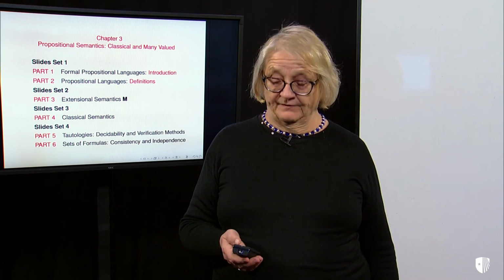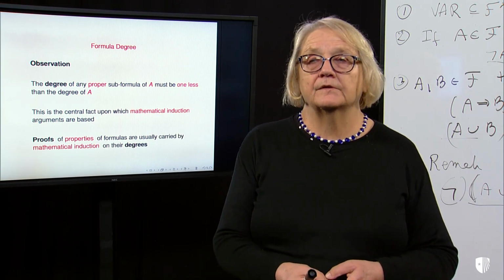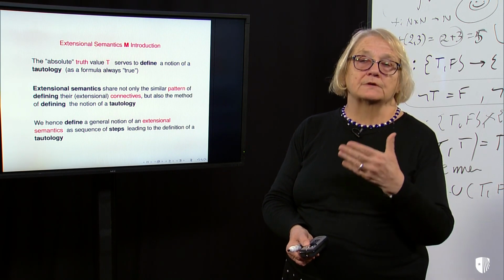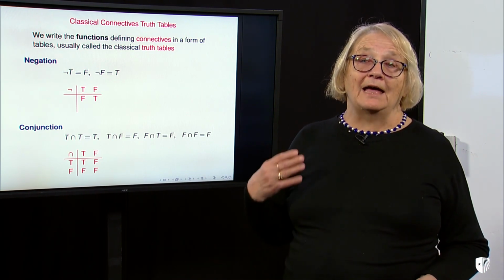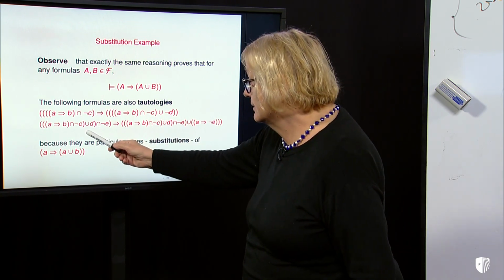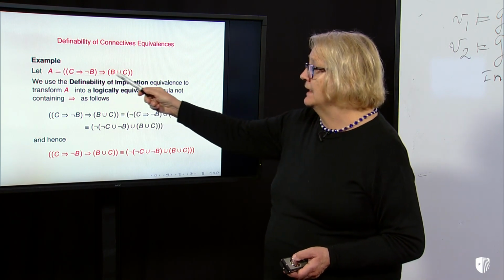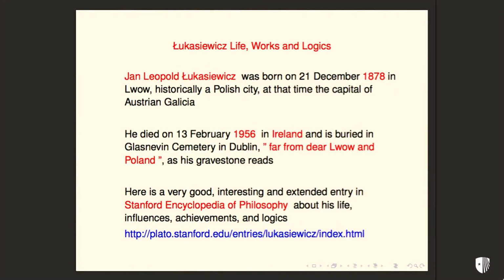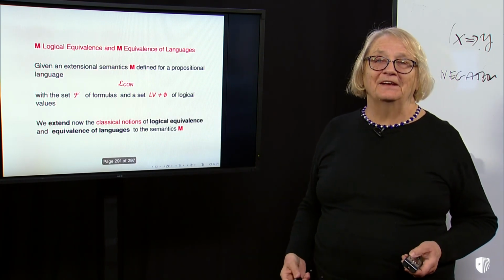CSE/Math 371 & CSE 541 Chapter 3 Anita Wasilewska